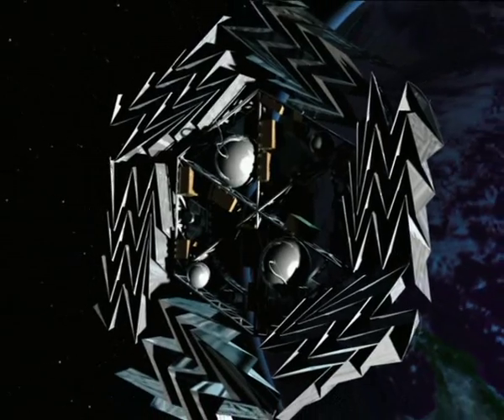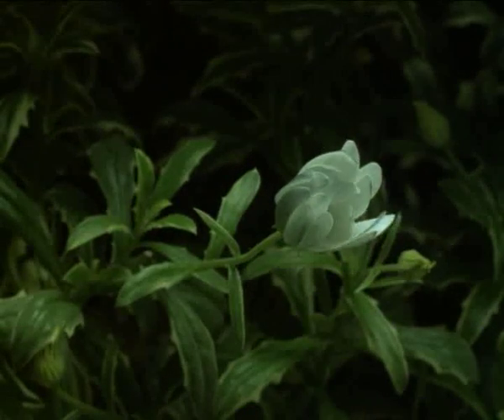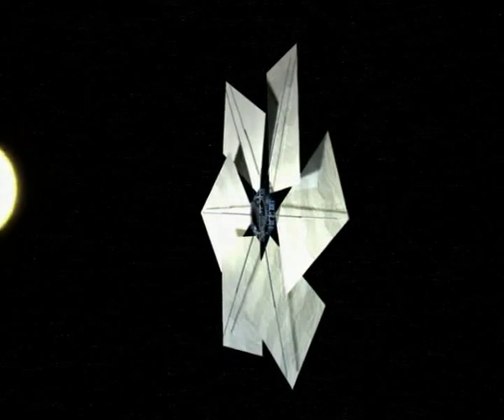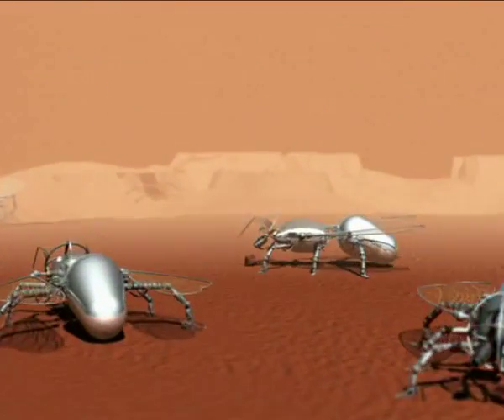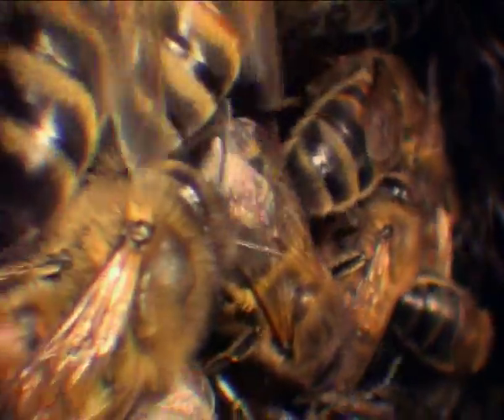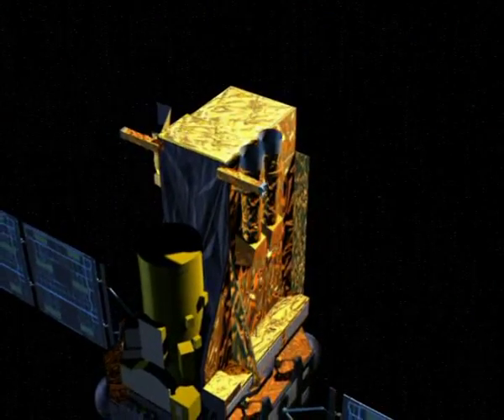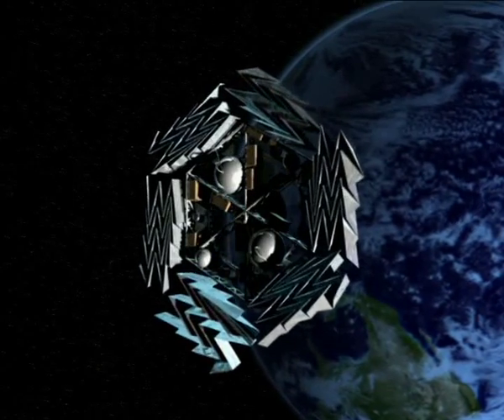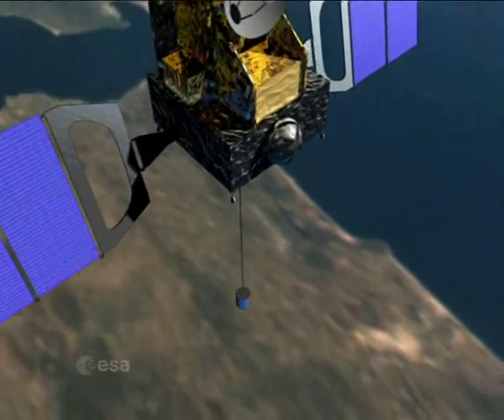Biomimicry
During the evolutionary arms race organisms have developed a great variety of technical solutions. The biomimetic approach aims at inspiring developers for new and improved technical design.